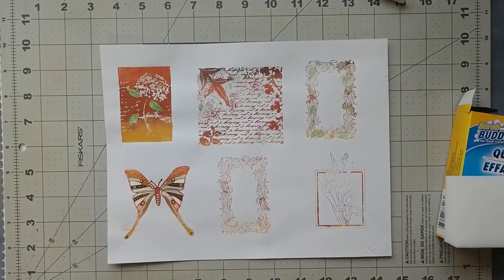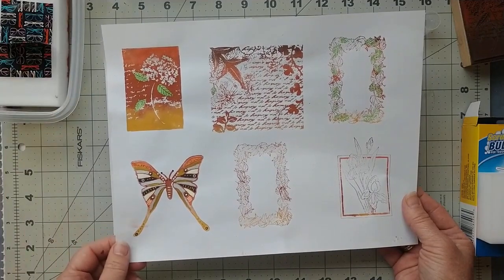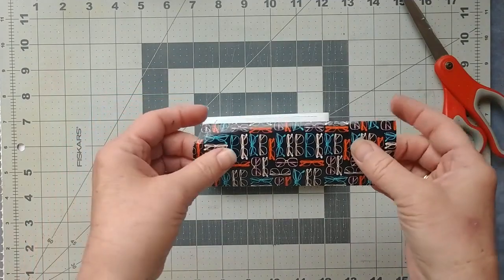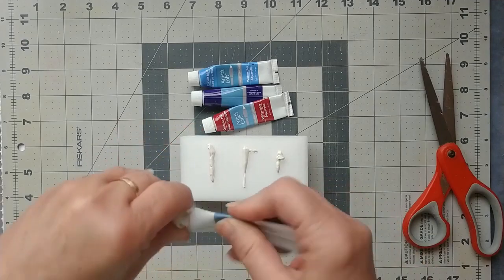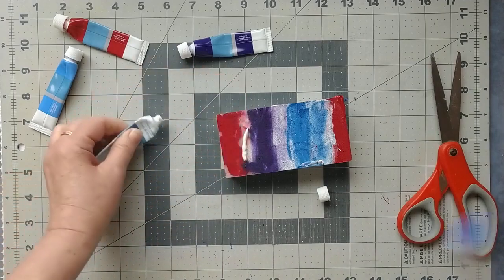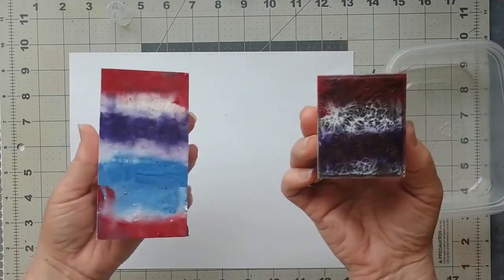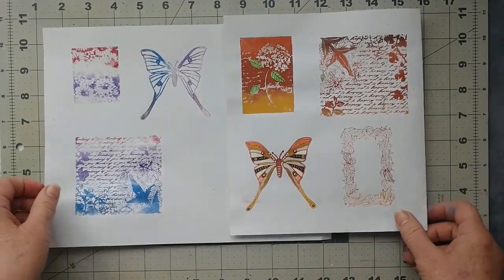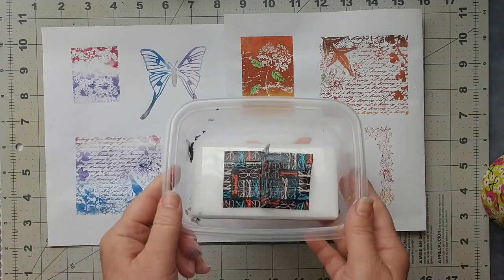Make a Custom Stamp Pad with Watercolor Paint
Make your own stamp pads while you decide on what colors or color combinations to add to the stamp pad. It's super easy to customize the colors.

I currently post on a Monday and Wednesday. On occasion I might add a third video.
I concentrate on junk journal and art journal crafts while I try to repurpose and reuse items that would otherwise to the landfill. I’m an adventurous crafter which means that I like to experiment with different ideas.

Please join our FACEBOOK GROUP here. It’s where a community of crafters are invited to share ideas. I try to list one free share craft sheet every Friday. They are free to download.

Craft Items I Use Often:
• Craft knife
• 140lb cold press watercolor paper